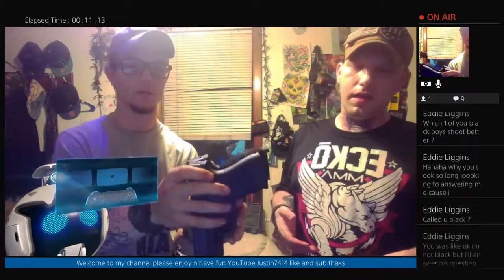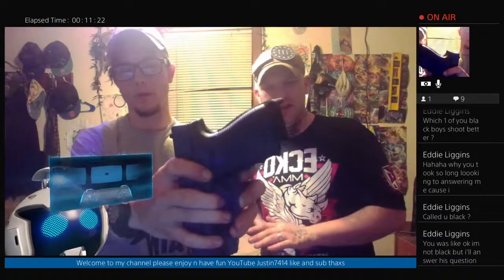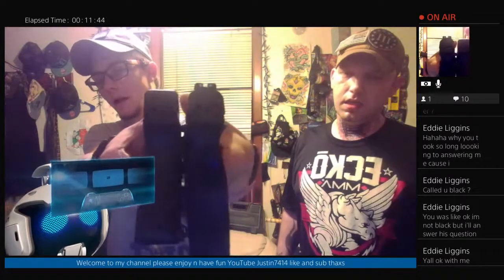Reviewing new Handguns M&P Smith & Wesson 2.0 40 cal & Glock 19 4th Gen 9mm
I'm just your average gamer who enjoys making gameplay videos for people and now I have started something different and new were I live stream me and my wife (who's a noob at gaming and TCG) buying and unboxing Pokemon cards as well as dragon Ball z cards. Join us as we build this YouTube channel and help it grow we appreciate everything our fans do to help spread the word p.s. make sure your subbed to the channel and show some love by liking the videos and share thanks everyone

Fan mail please send it to
Oshkosh WI.
54903

Thanks
Justin & Jenny